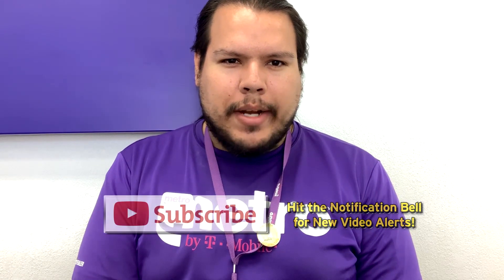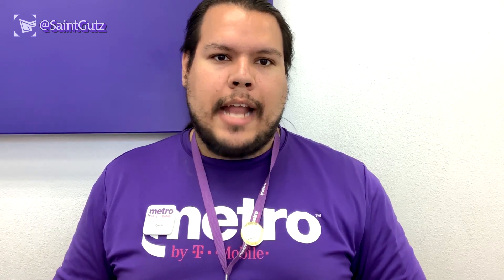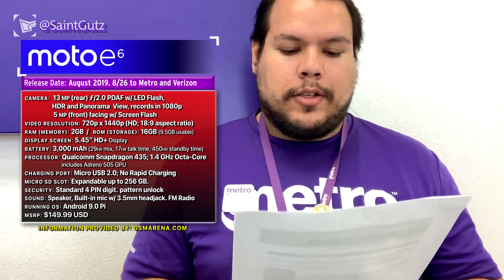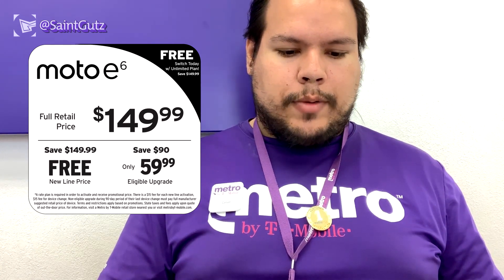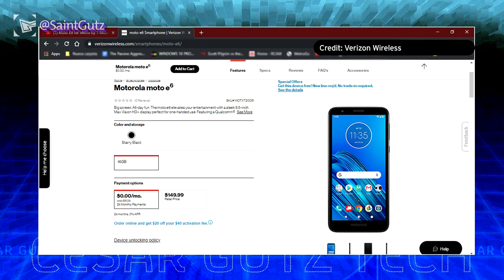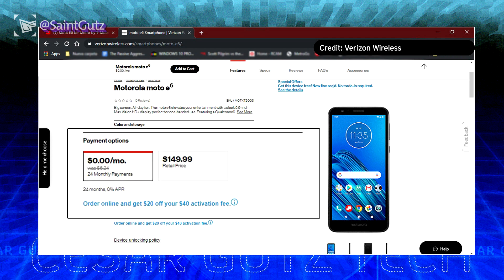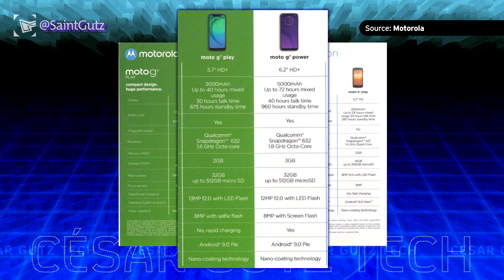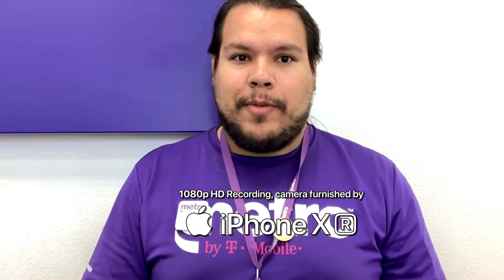New Phone Alert! Motorola Moto e6 (Pricing and Specs)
**This video is not endorsed by Metro by T-Mobile, Verizon, or Motorola, nor reflect views and opinions of the company. Not for monetization.**

This is the latest information surrounding the launch of the new Motorola Moto e6 coming to Metro by T-Mobile and Verizon Wireless. I reveal the release date and pricing once you port-in or start a new line of service.

Follow my fellow mates on their YouTube Channel!

If you like to join the Facebook community, come by to ask and have your questions answered surrounding budget smartphones, speed tests on your GSM/CDMA Carrier networks, and tech inquiry.

KevinBreeze.com/Community.

@SaintGutz - Instagram / Twitter / Snapchat